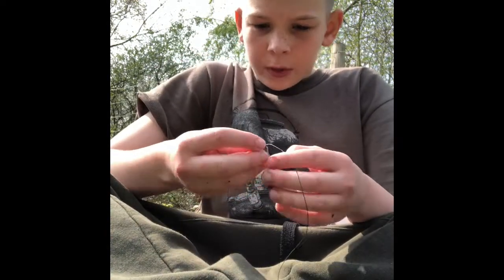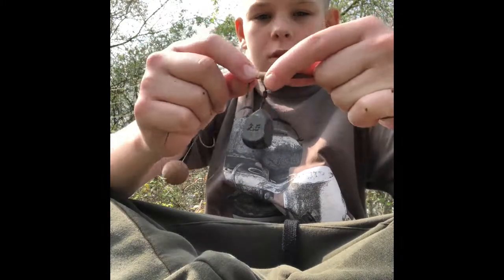I’M BACK!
Hope You Enjoy This Short Video!